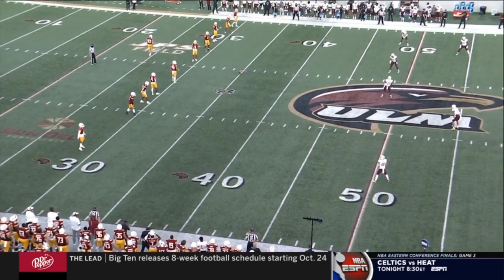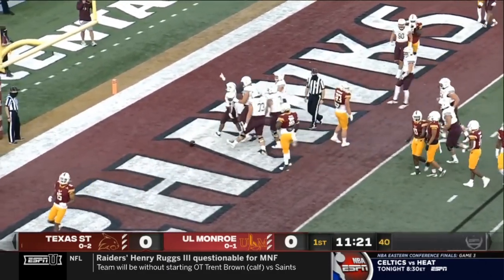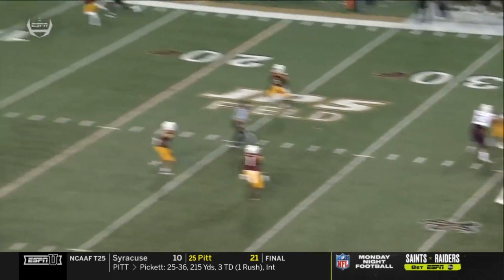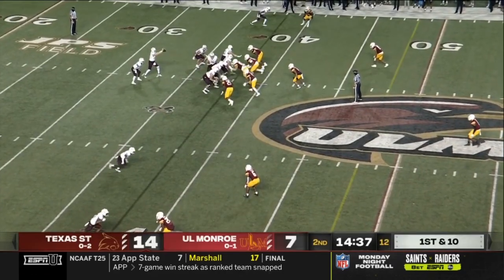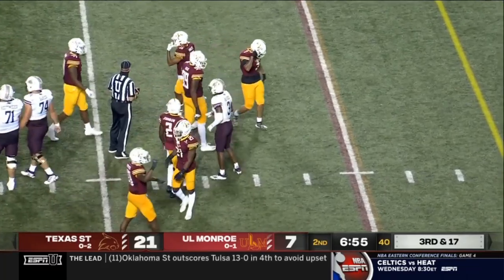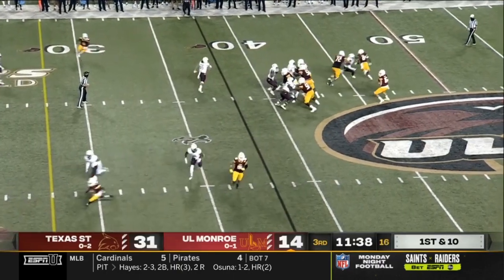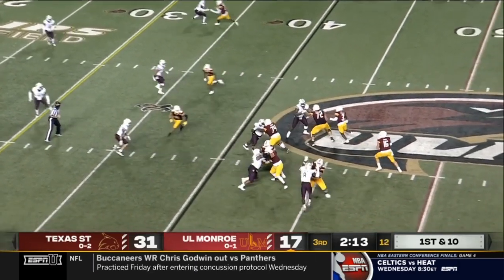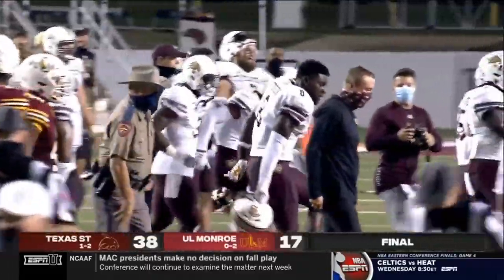Texas State vs ULM Highlights | Week 3 College Football Highlights | 2020 College Football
College football highlights of the week 3 2020 matchup of Texas State vs ULM on 9/19/2020